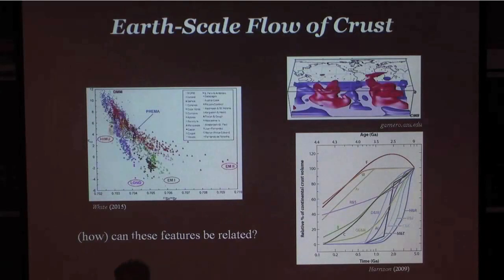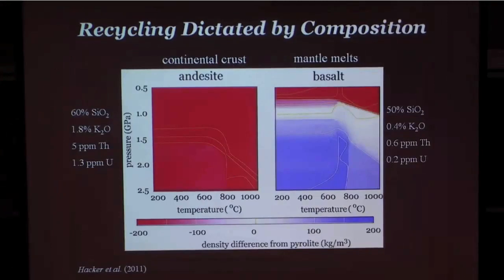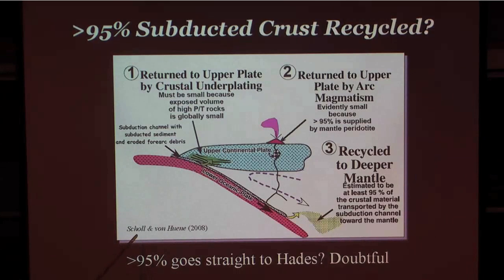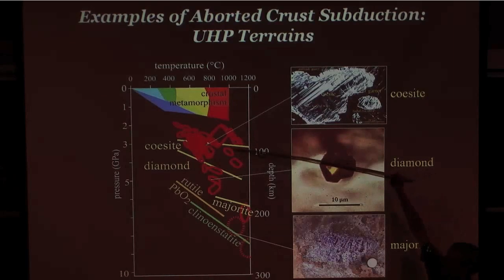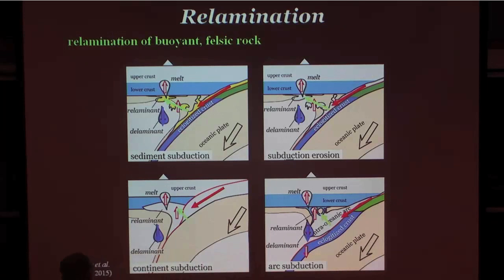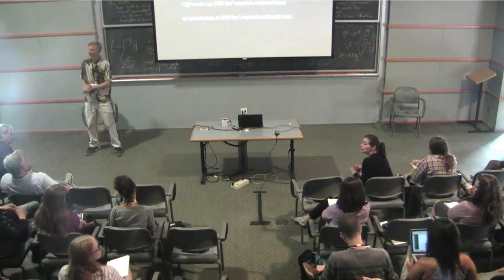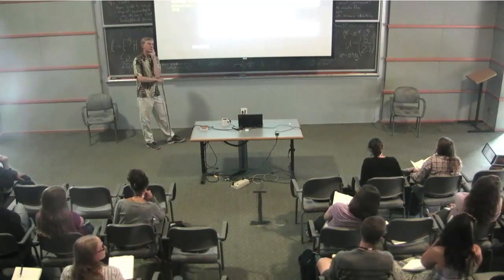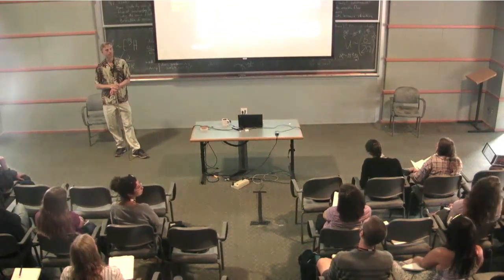Brad Hacker: Geochemistry 4 - The continental crust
Brad Hacker (UC Santa Barbara) Geochemistry 4 - The continental crust (7/6/2017)